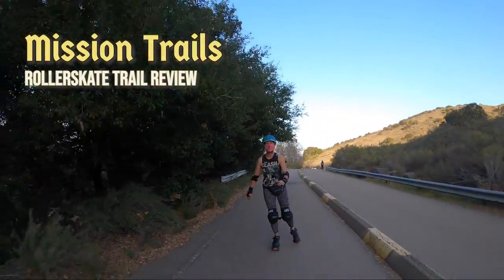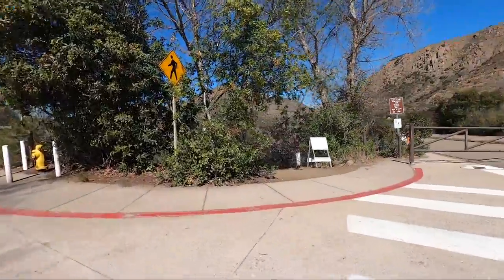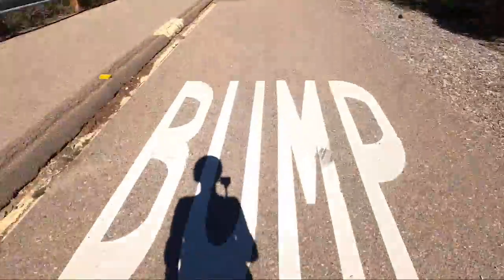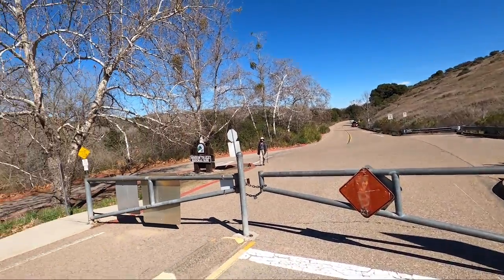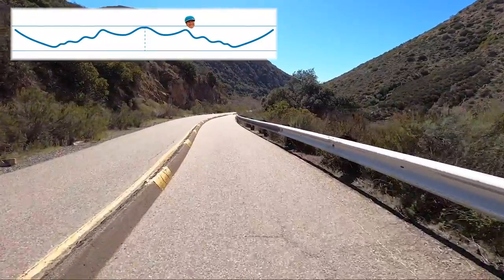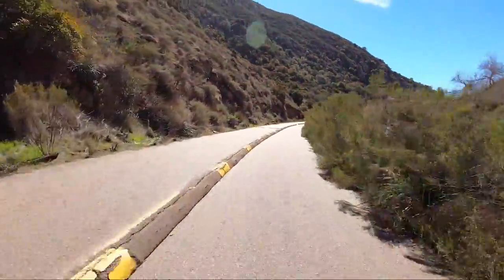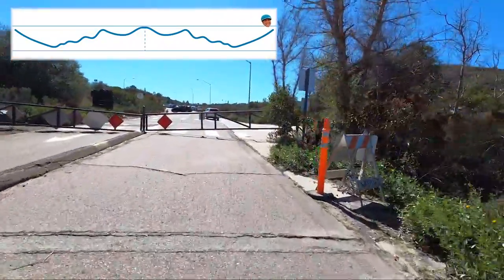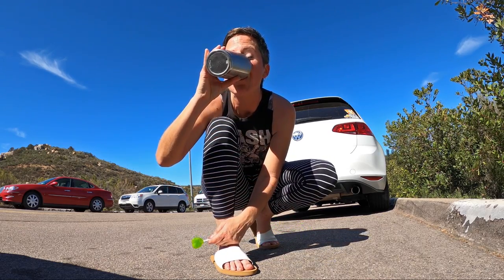Mission Trails - San Diego Rollerskate Trail Review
Get your knee pads on and your plow muscles primed, because Mission Trails has hills for miles!  Hardly a flat area to be found, this great path is beautiful and challenging.  Come with me as I face this trail that nearly got me in trouble just over a year ago!